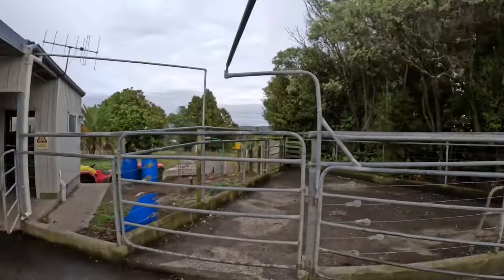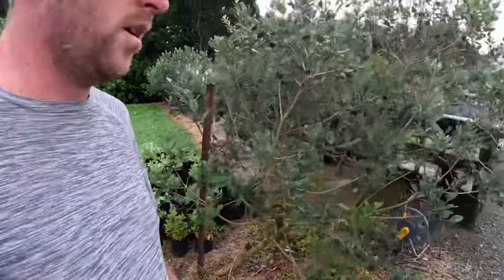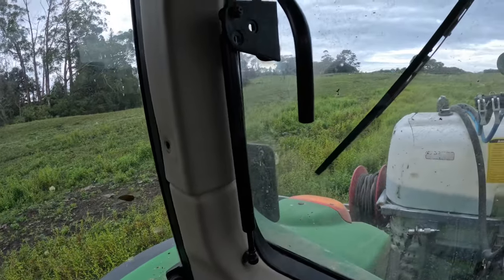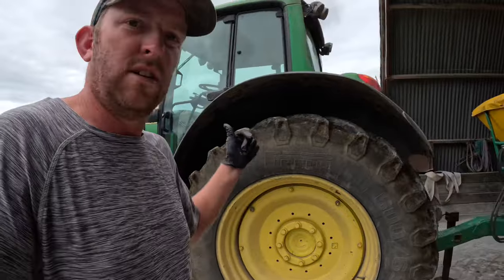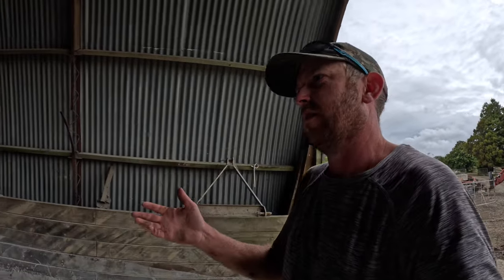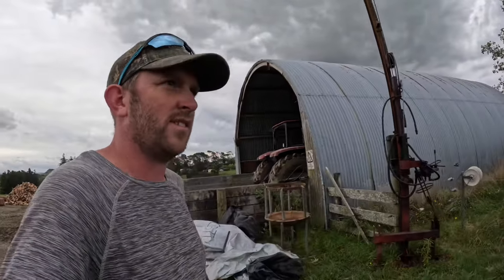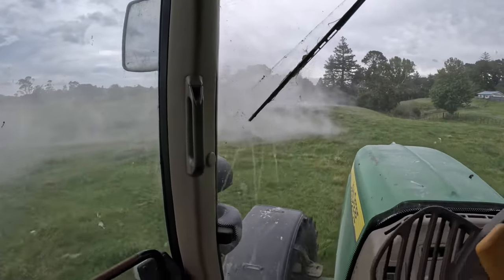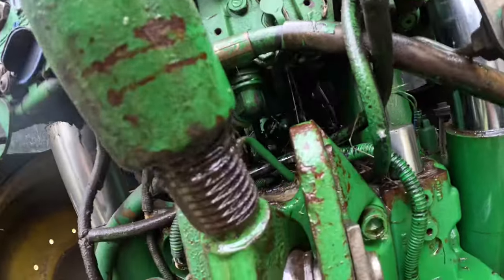Starting to spread lime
In today’s video we spray out the turnip paddocks and start spreading lime. Enjoy